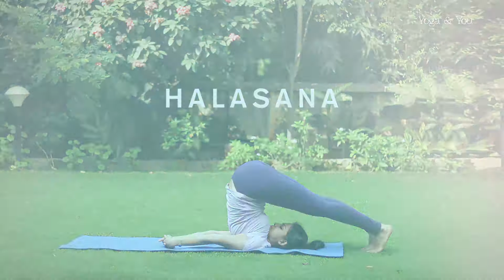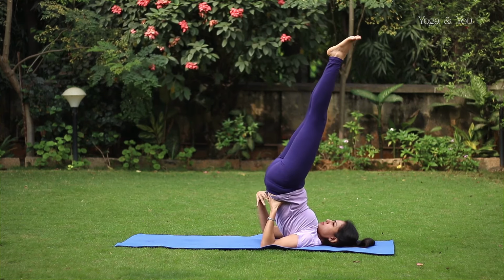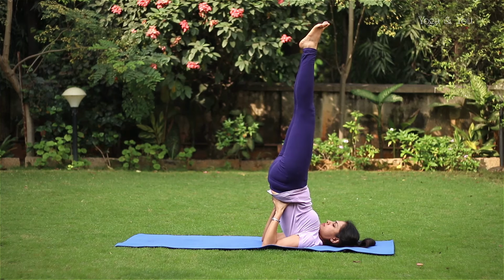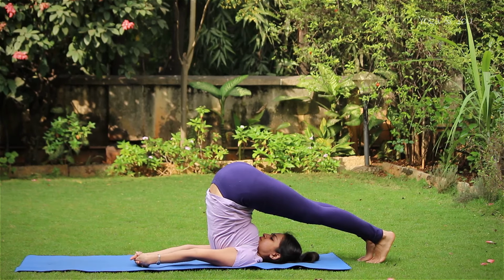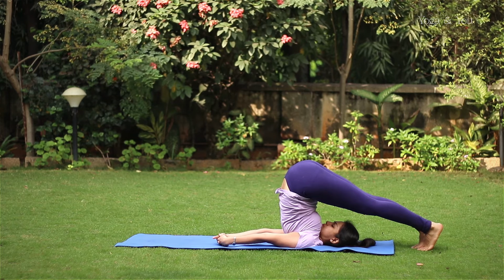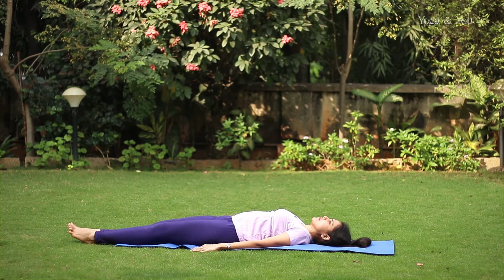How to Halasana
This posture gained its name from the Sanskrit words &ldquo;Hala&rdquo; meaning plough and &ldquo;asana&rdquo; meaning pose. Just like the other yoga poses, the Halasana is named so because the basic shape of the pose resembles a typical plow used in Tibet and India. This asana is one of the finishing poses that you will do right from the beginning in yoga. But only once your feet touch the ground, it becomes an advanced pose.

How to:
1. Start by laying down on a yoga mat and bend your legs at the knees.
2. Pull your legs closer to your upper body and then lift them upwards.
3. Slowly lift your upper body off the ground, placing your hands on your hips.
4. Your elbows must be placed strongly on the mat, to support your body.
5. Slowly, push your hips upwards, bending your legs lower such that your feet rest behind your head.
6. Interlock the finger of your hands and lower your arms against the mat.
7. Stretch and straighten out your arms and legs.
8. Hold this posture for a few deep breaths.
9. Place your hands back on your hips, supporting your body and lift your leg up one at a time.
10. Stay in this posture for a deep breath.
11. Slowly, bend your legs, bringing your knees close to your chin.
12. Slowly lower your body back onto the mat.
13. Straighten your legs out.
14. Lay your hands at your sides, palms facing upwards.
15. Finally, relax in savasana!

Why to:
1. This asana massages the digestive organs, and therefore, improves digestion and regulates appetite.
2. It regulates metabolism and helps in weight loss.
3. It is an excellent asana for diabetic patients because it normalizes the blood sugar levels.
4. It flexes the spinal cord and releases the strain in the back, thereby enhancing posture and reducing any pain.
5. It helps relieve the symptoms of menopause and stimulates the reproductive system.
6. It helps reduce stress and fatigue.
7. This asana also helps to calm the brain.
8. It gives the spine and shoulders a good stretch.
9. It works on the thyroid gland as well.
10. It helps cure backaches, infertility, sinusitis, insomnia, and headaches.

Caution:
Avoid practising this asana if you are suffering from diarrhoea or any neck injury. Do not practice this asana during menstruation. If you are suffering from high blood pressure and asthma, support your legs with props while you practice this asana. If you are pregnant, do this asana only if you have been practising it for a long time. Do not begin practising when you get pregnant.

Best time:
It is best to practice yoga early in the morning. In case you cannot wake up early, or have a whole lot of errands to run once you are up, you can practice this asana in the evening. Just make sure your stomach and bowels are empty. It is a good idea to leave a gap of at least four to six hours between your meal and the practice.